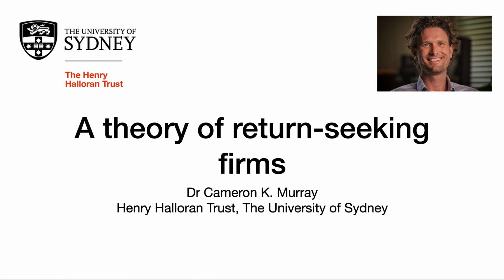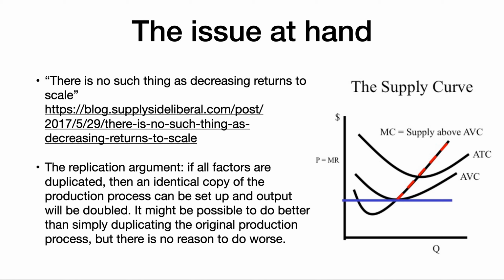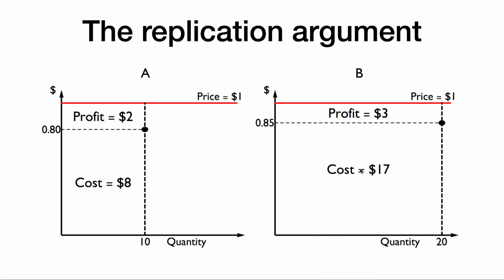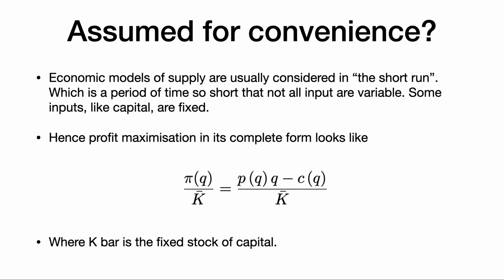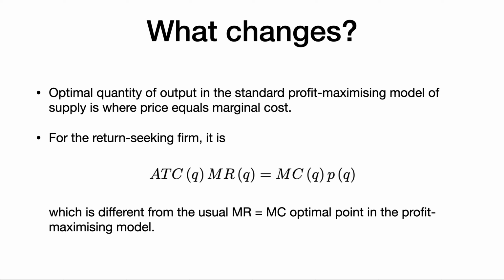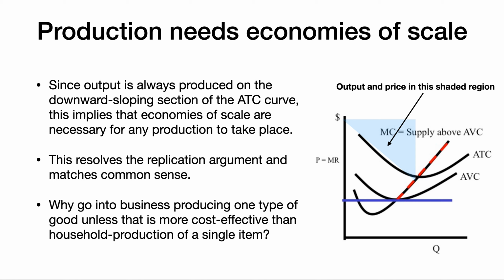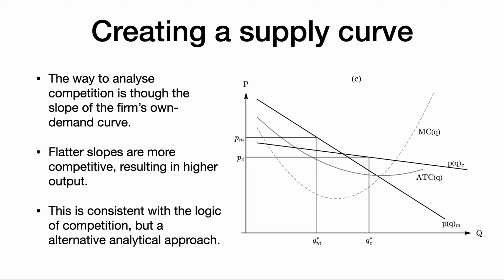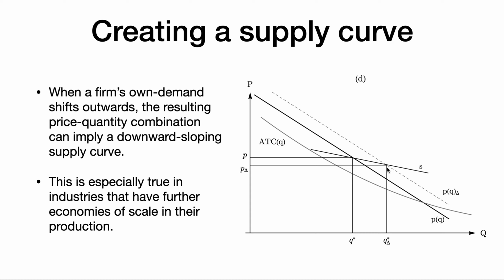A theory of return-seeking firms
Here I summarise the theory of return-seeking firms. Specifically, I explain the puzzle of the replication for upward-sloping supply curves, and how adjusting the objective function of firms to returns rather than profits resolves this.

The main results that differ from the standard model are 1) that supply curves may slope up as well as down, that 2) economies of scale are necessary for any production to occur, and that 3) firms always produce on a decreasing portion of their cost curve.